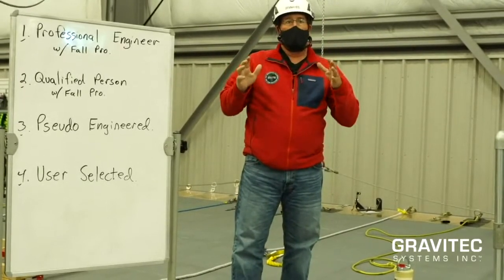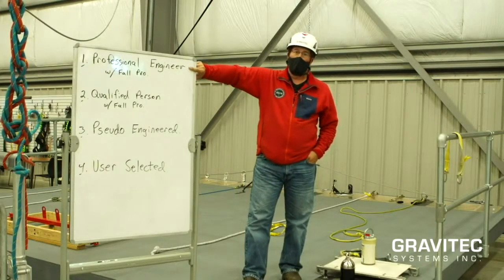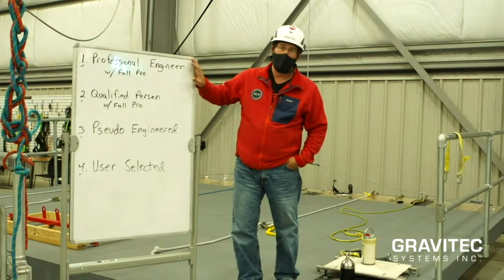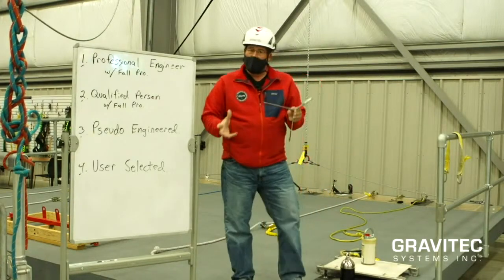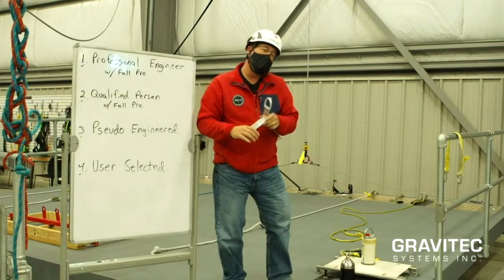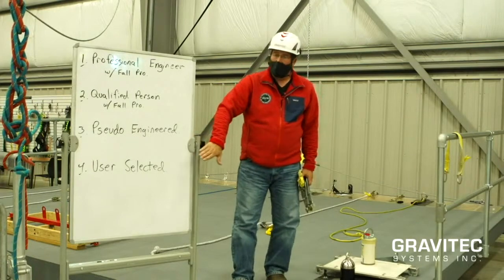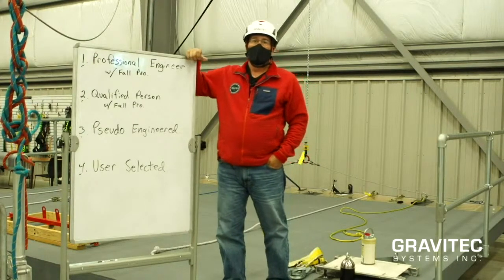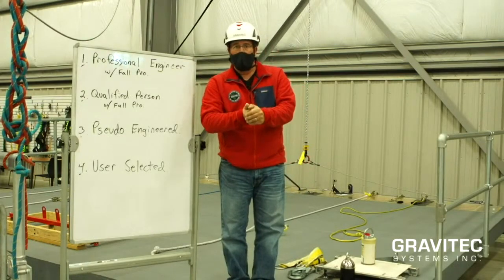Live With Kevin Episode 3